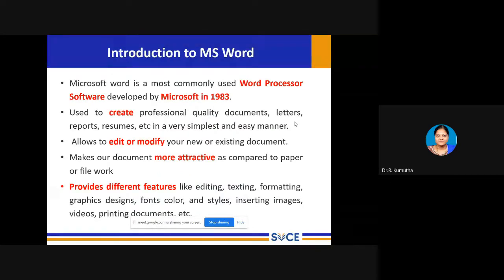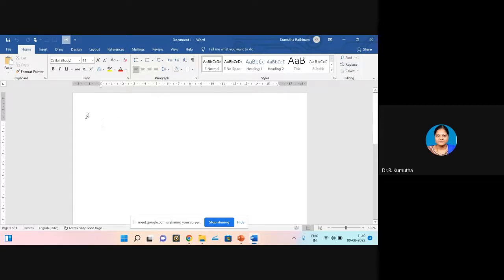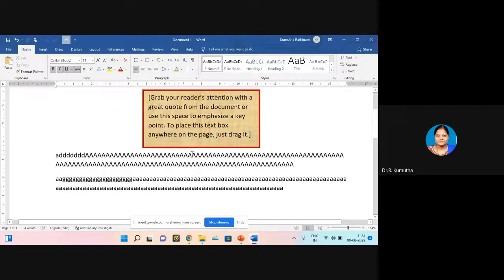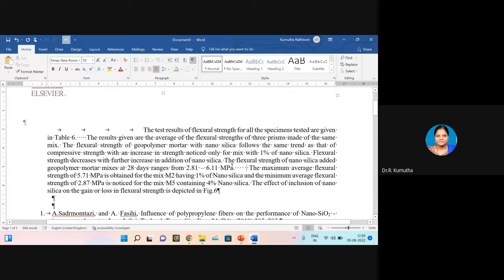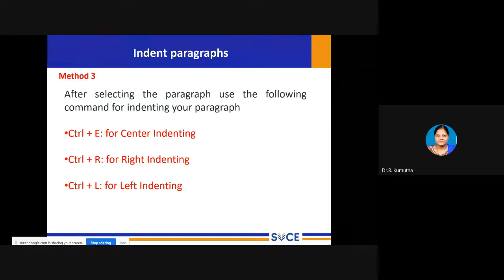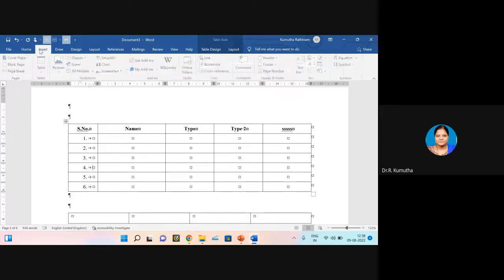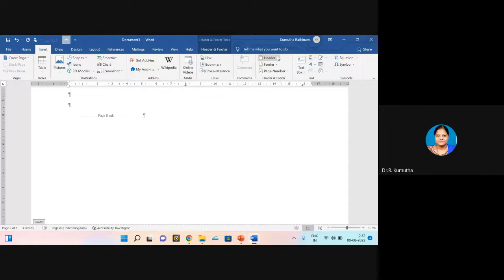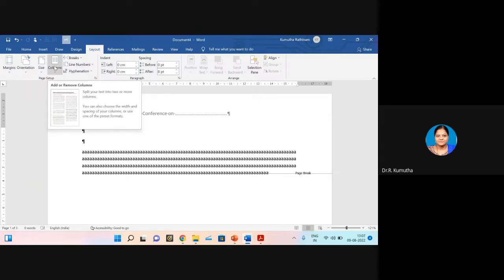Certificate Course on Professional Documentation and Presentation Skills using MS Office - 09.08.22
30 Hours Certificate Course on "PROFESSIONAL DOCUMENTATION AND PRESENTATION SKILLS USING MS OFFICE"

Topics: Microsoft Excel: Entering text, numbers and working with dates
Page setup and print options

Speaker:
Mr. A. Vijay Vignesh
Assistant Professor
Civil Engineering, SVCE